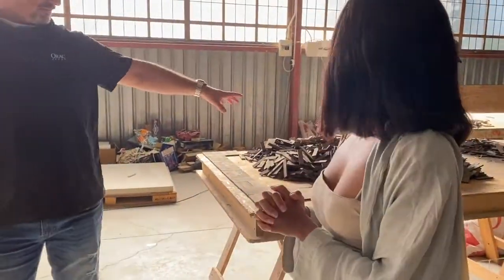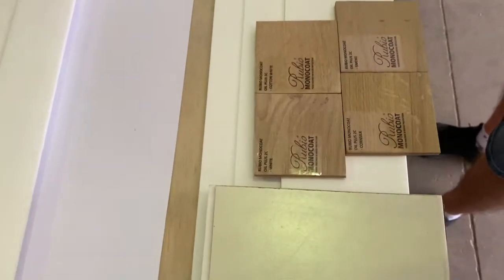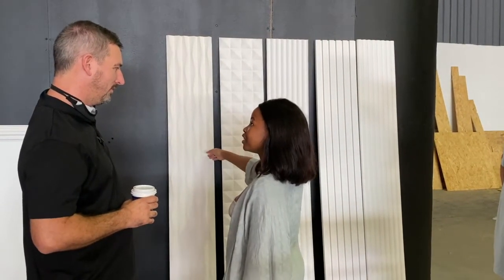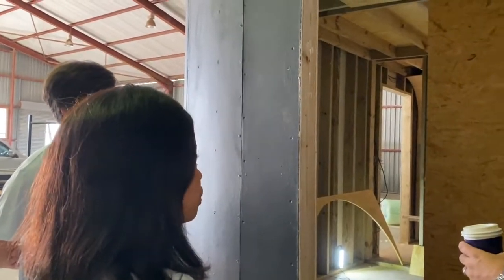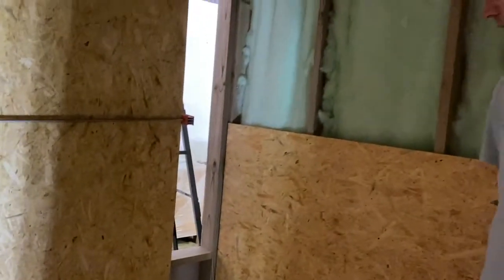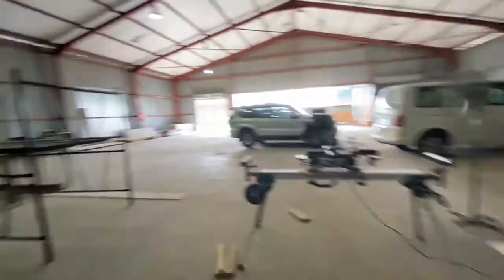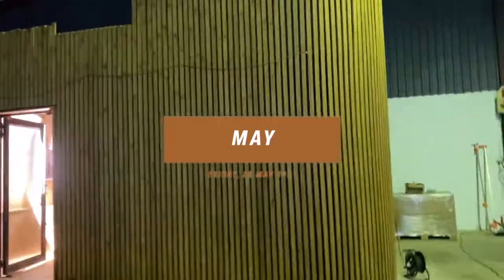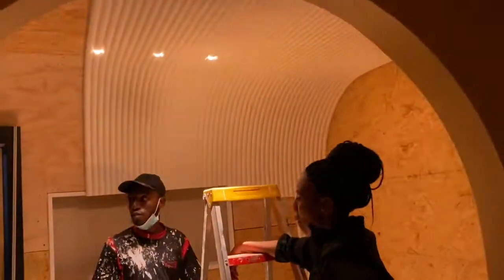ORAC DECOR SA X ME GO TO DESIGN JOBURG | I'm doing something cool (Part 2)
Hello everyone!
This is part 2 of the behind the scenes of the modular pod design for Orac Decor SA for their Design Joburg showroom.

If you are in Johannesburg pop into Kramerville to experience what Design Joburg has to offer and to see my modular pod unit.

A special thanks to Byron Gould for this incredible opportunity!

For more information on Orac Decor SA, have a look at a video I did about their beautiful product a year ago

Hope you enjoy and see you in Joburg!